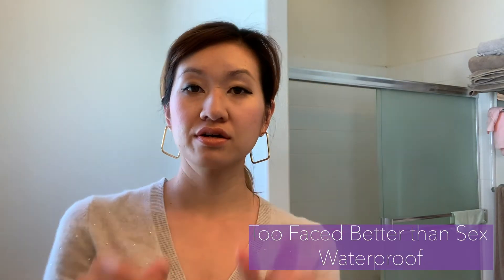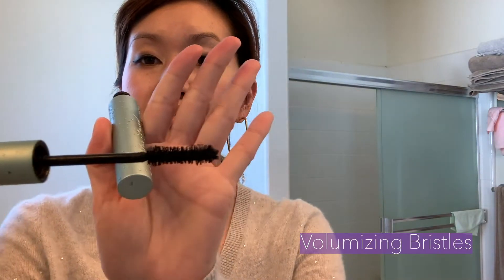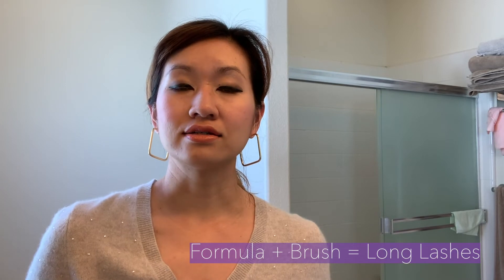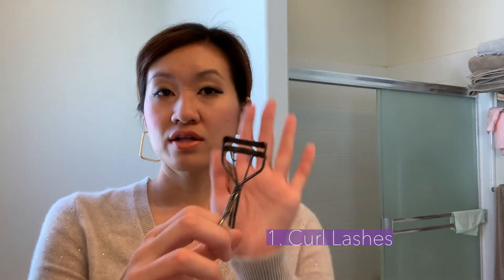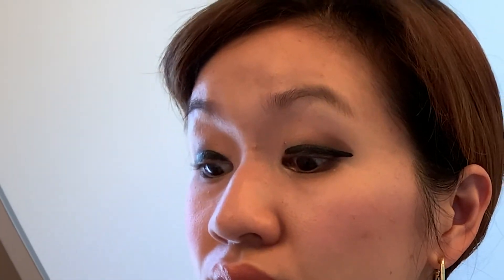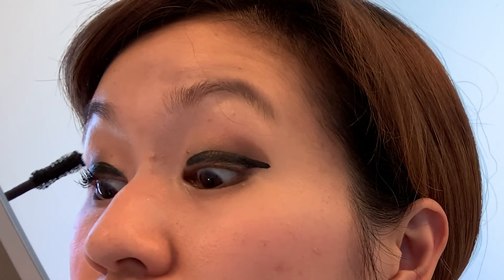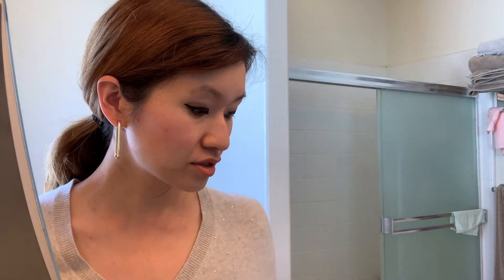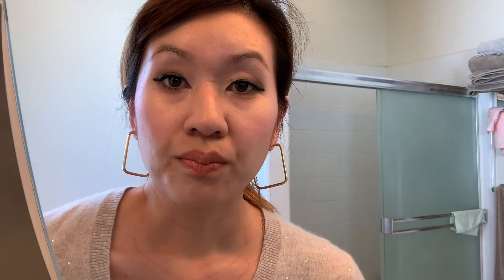Monolid Mascara Tips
Today, I wanted to share tips and tricks on how to achieve full luscious lashes for monolids. I share which mascara brand I recommend along with application techniques that I have found achieve the best results. Applying mascara on monolids no longer has to be challenging!